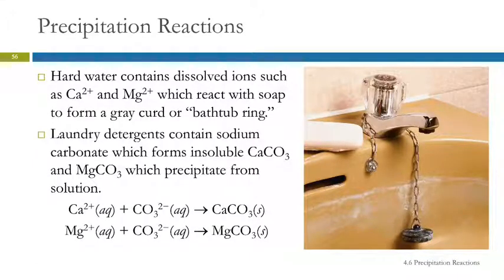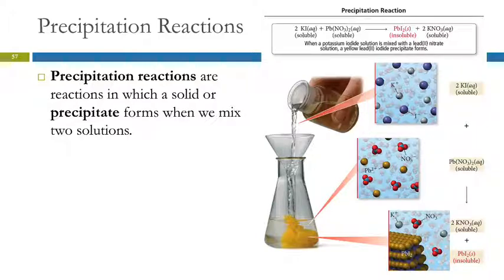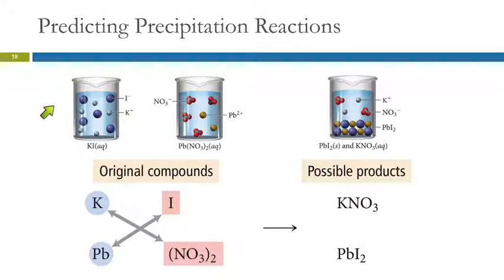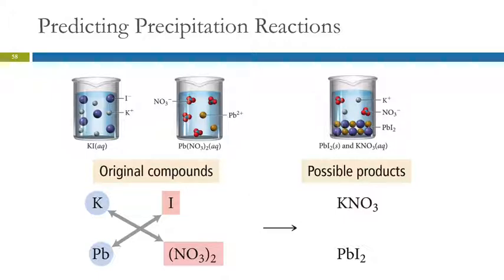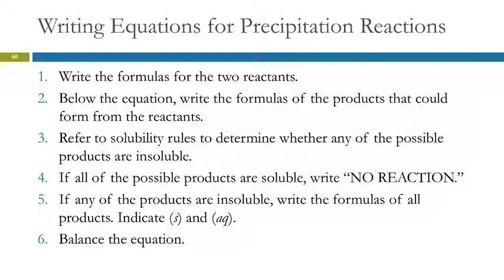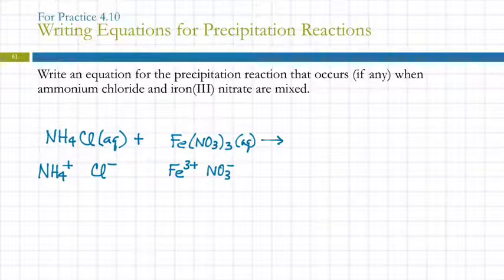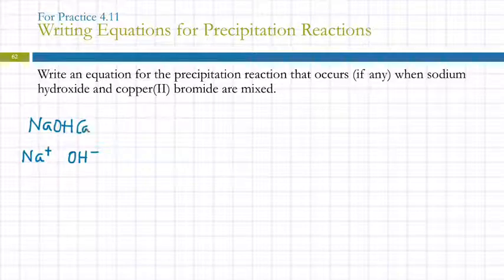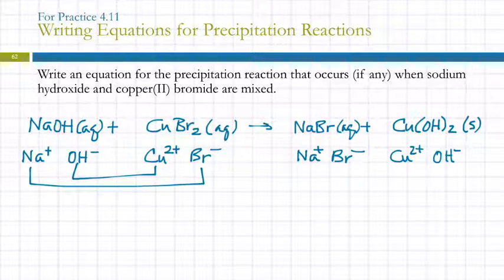4.6 Precipitation Reactions